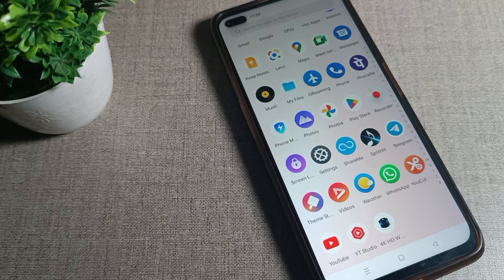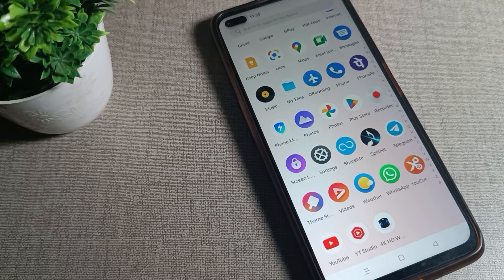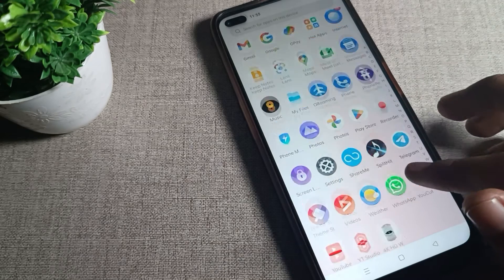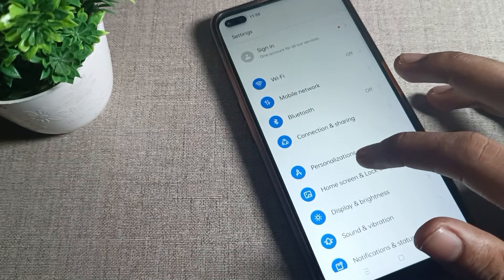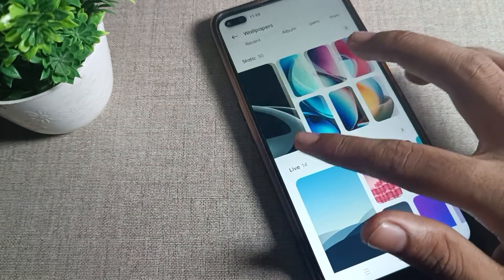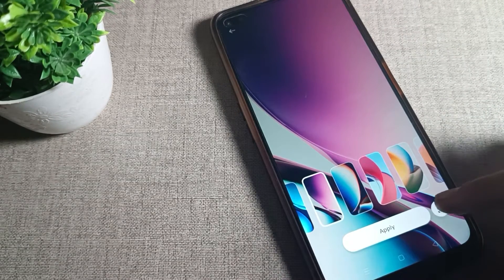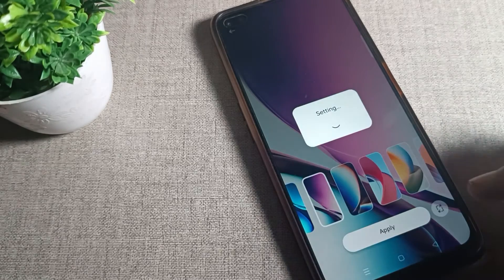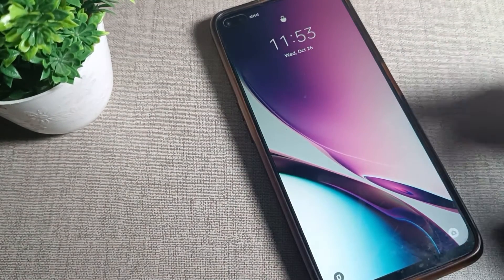How to Set Wallpaper in realme x50 pro phone, set wallpaper